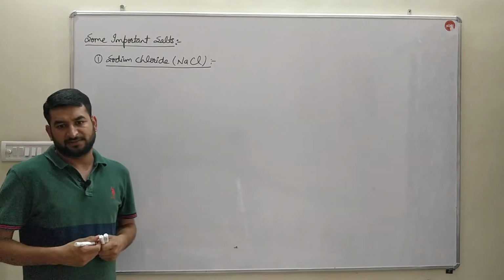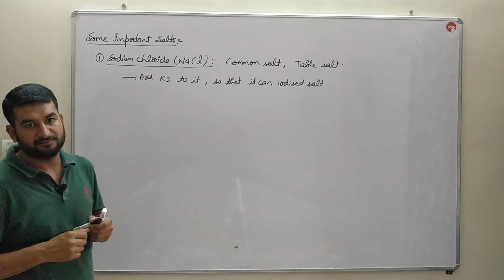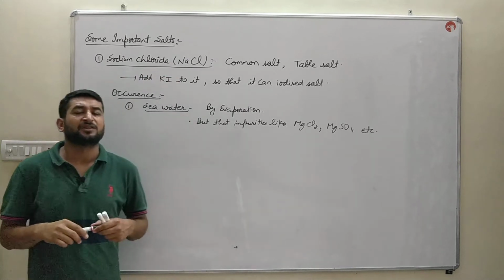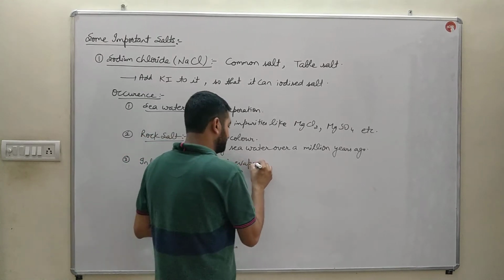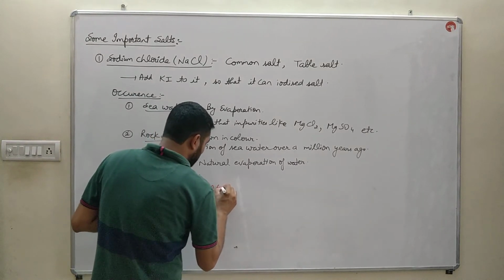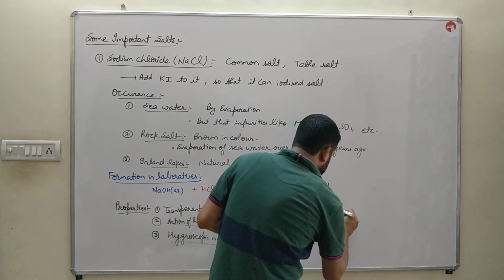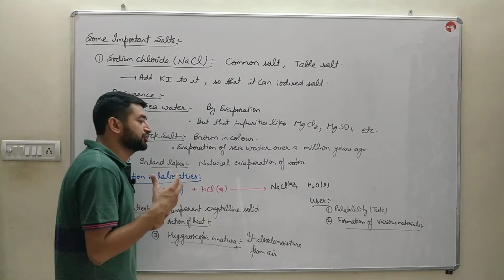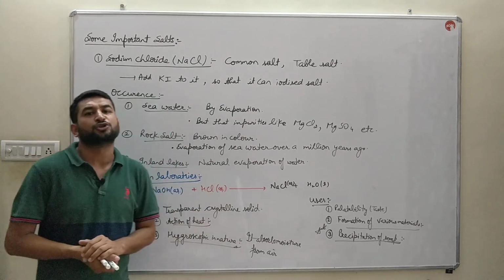Acids,Bases and salts (Sodium chloride)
Sodium Chloride